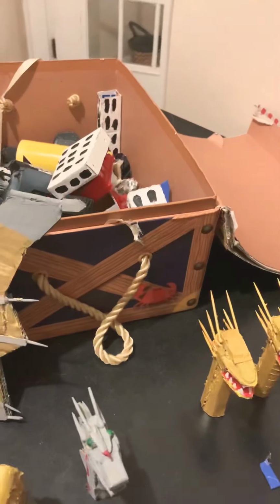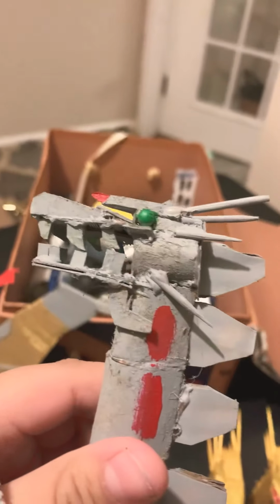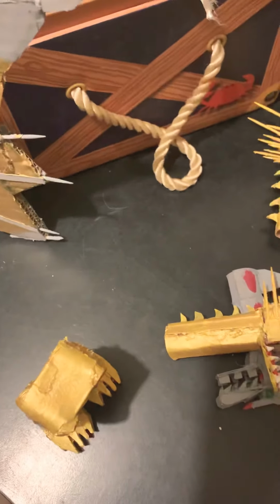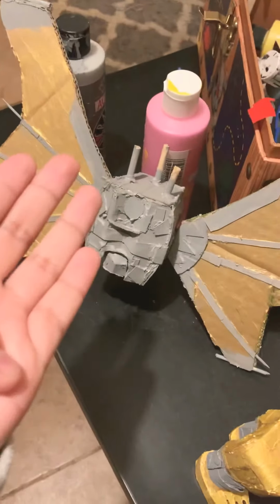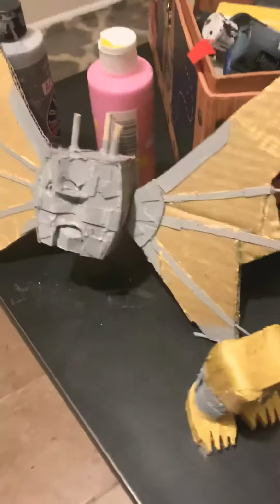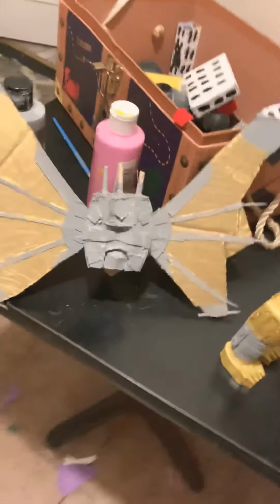Custom mecha king ghidora